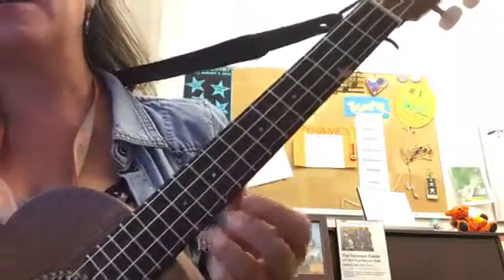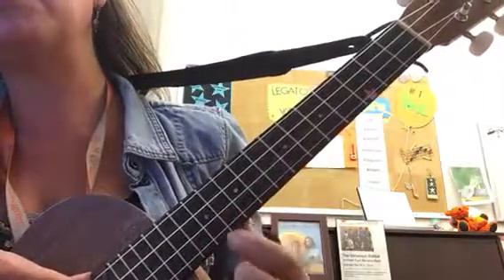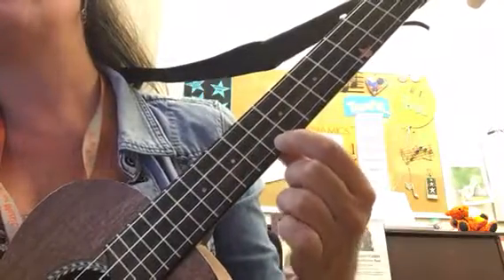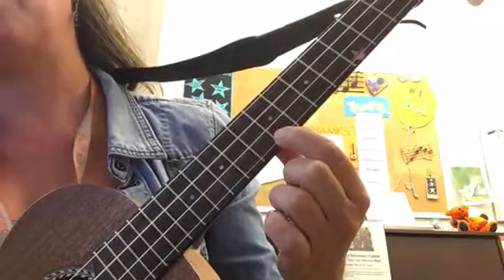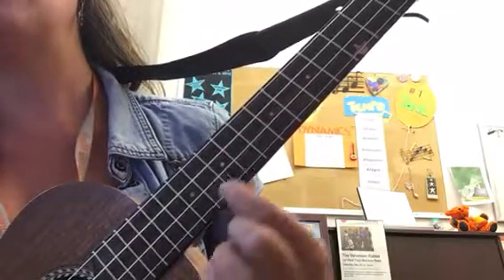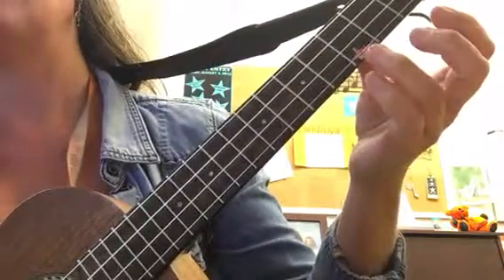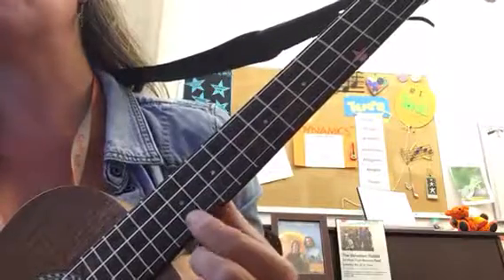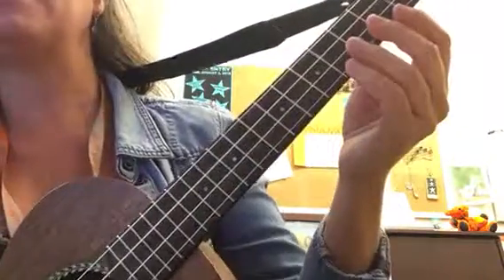Let It Be intro